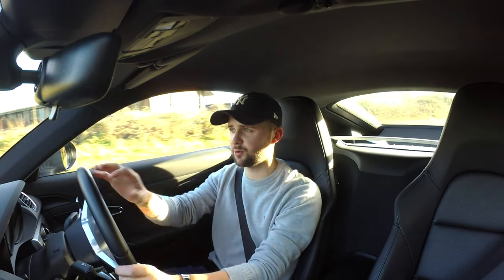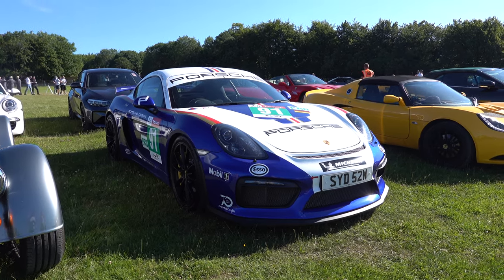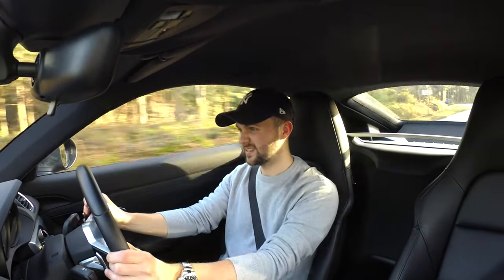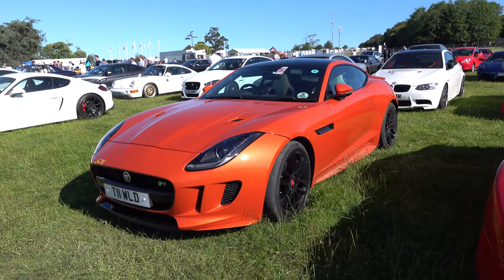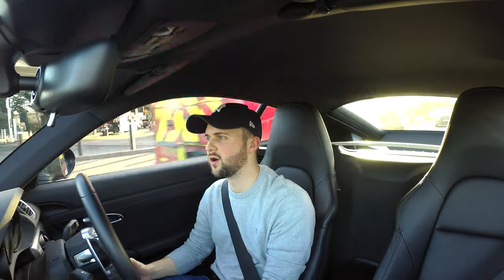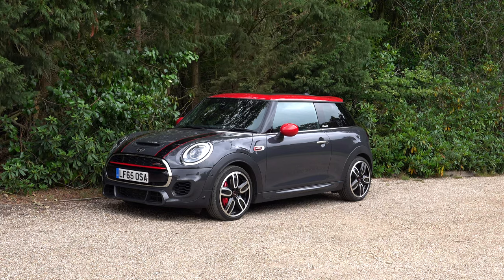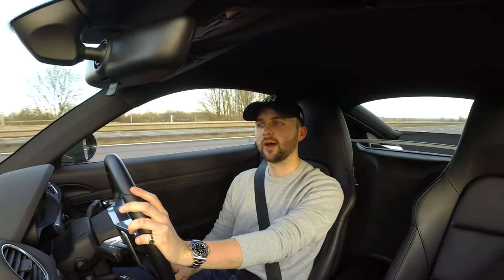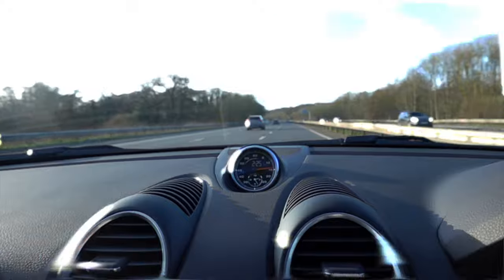Why I Bought a Porsche 718 Cayman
Hi Guys at welcome back to the channel!

In this video, I discuss why I chose the Porsche 718 and what it's like going from a Mini to a Porsche!